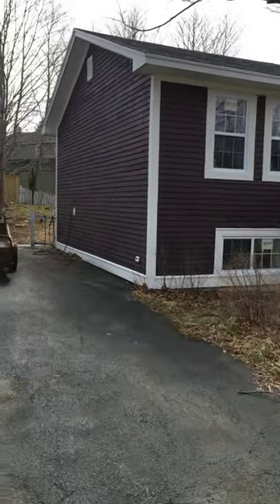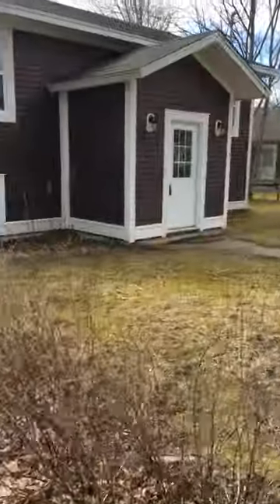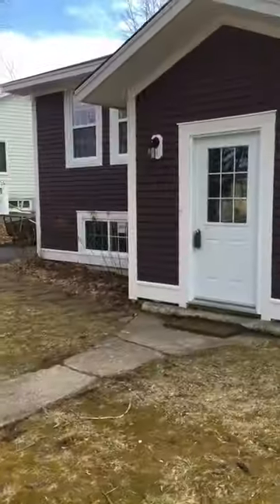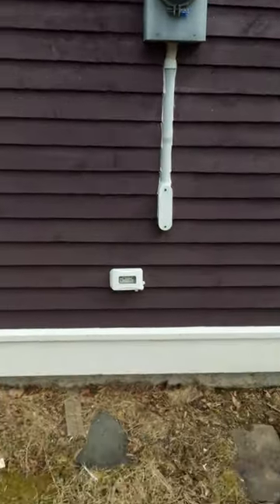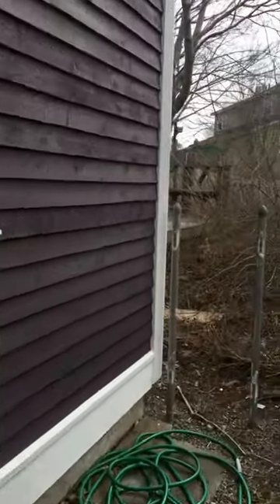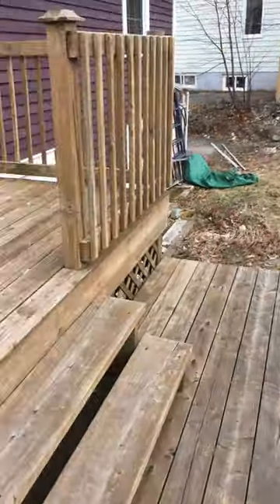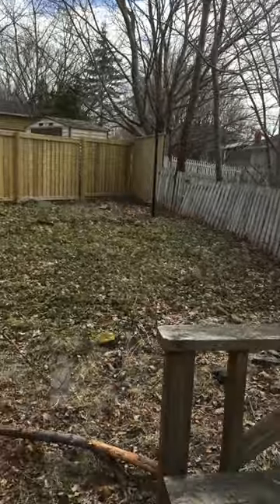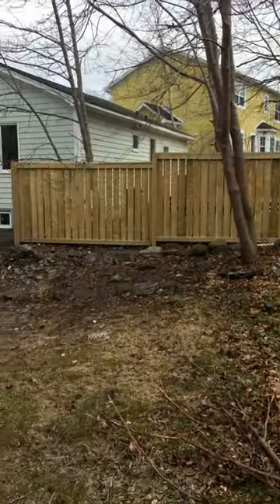19 ABRAHAM STREET #2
19 ABRAHAM STREET #2